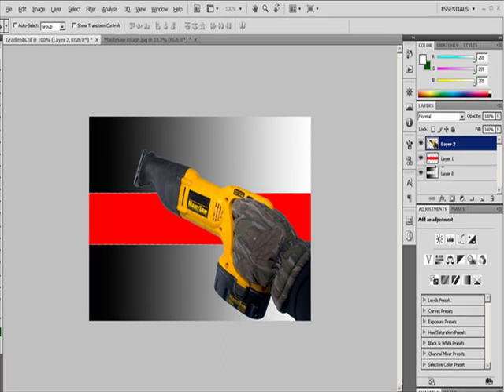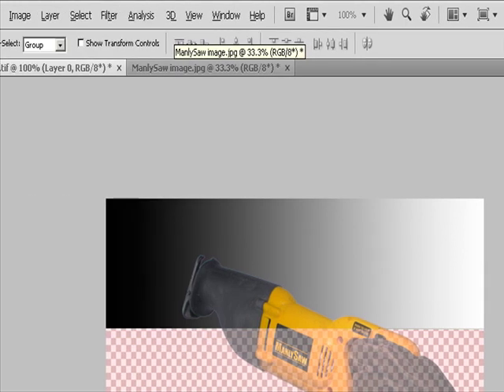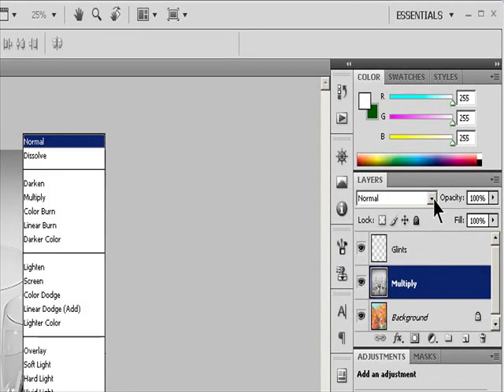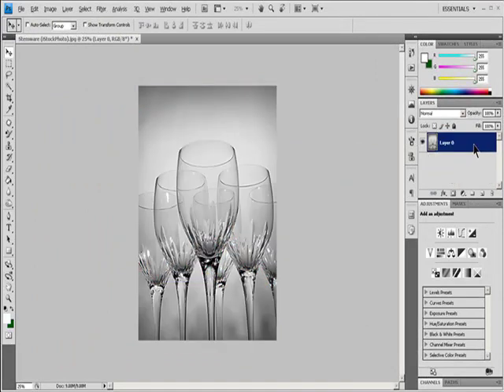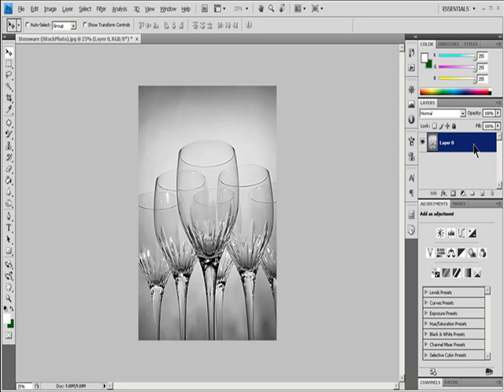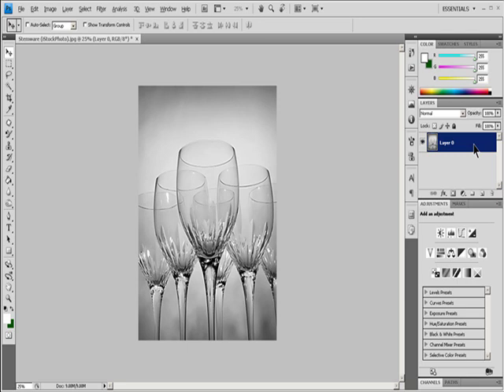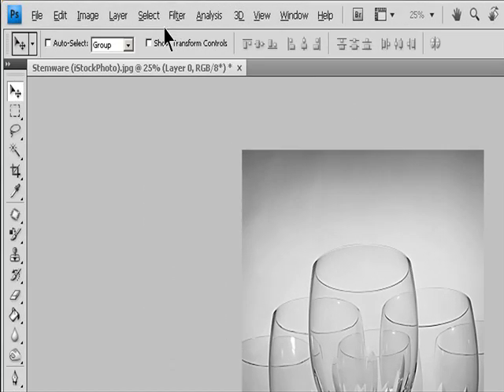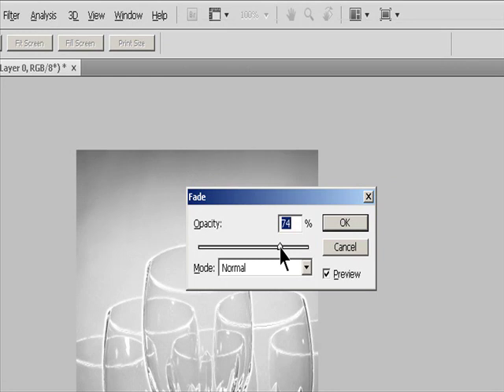How do you decrease or increase opacity in Photoshop? | How to use blend mode in adobe Photoshop?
Straightforwardness and haziness
In computerized photography, straightforwardness is the usefulness that upholds straightforward regions in a picture or picture layer. Certain picture designs don't uphold straightforwardness. Murkiness is the degree to which something blocks light. You can change the darkness of layers, channels, and impacts so more (or less) of the hidden picture appears on the other side.
The letters are straightforward when mistiness is set to half. The letters with murkiness set to 100 percent are misty, or not straightforward.

Instructions to CHANGE TRANSPARENCY
Change and fill layers
Picture  Mode  Indexed Color, Transparency choice
Picture Mode  Color Table
Layer veil
Instructions to CHANGE THE OPACITY OF A LAYER
Properties board, Density slider
Veil Smart Filters
Step by step instructions to PRESERVE TRANSPARENCY
Record Save As, CompuServe GIF design
RELATED CONCEPTS
Change layer

Associating and hostile to associating
Foundation
Obscure
Composite
Smoothing
Slope
Layer
Vignette

Mixing Mode Keyboard Shortcuts
You can change the Blending Mode of a layer by tapping on the drop-down and choosing one from the rundown. Then again, you can involve the Photoshop console alternate ways for Blend Modes. Press, Shift + to go down to the following Blending Mode. Or on the other hand, Shift - to climb the rundown.

Assuming you have an artistic creation device dynamic, this alternate way will change the Blending Mode of the apparatus rather than the layer. To keep this from occurring, start squeezing the V key to choose the Move instrument, then press Shift + or Shift - to look at the Blending Modes.

In the event that the concentration, the blue feature, is around the Blending Mode drop-down menu, these alternate ways won't work. Just hit Enter, or Return on the Mac to eliminate the concentration starting from the drop, then, at that point, apply any easy route that you would like.

With the exception of Subtract and Divide, the two Blending Modes included Photoshop CS5 in 2010, every one of the Blend Modes has a console alternate route that you can use to apply it to a layer.

Be that as it may, I don't suggest realizing every one of them. Just become familiar with the ones you utilize most frequently. More often than not I just use Screen, Multiply, Overlay, Soft Light, Color, and Luminously. Those are the main mix mode console alternate routes I have retained.

To choose a Blending mode press Alt Shift on Windows, or Option Shift on the Mac, then, at that point, press the comparing letter to get you the Blending Mode that you might want to utilize.